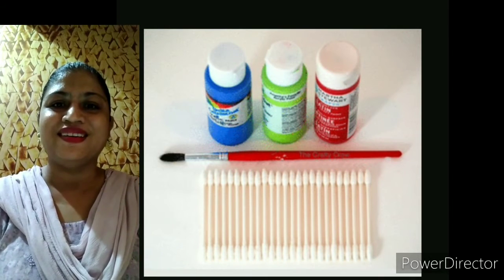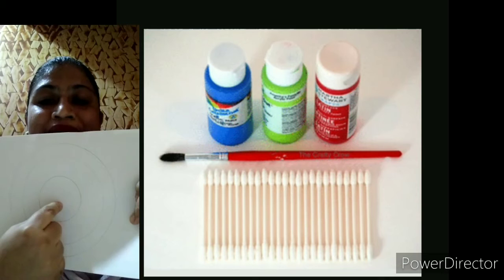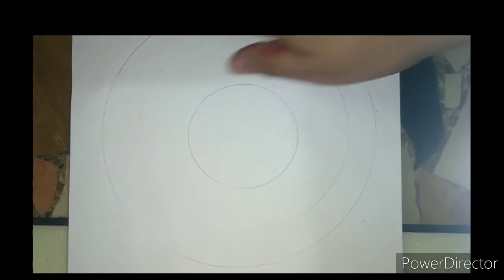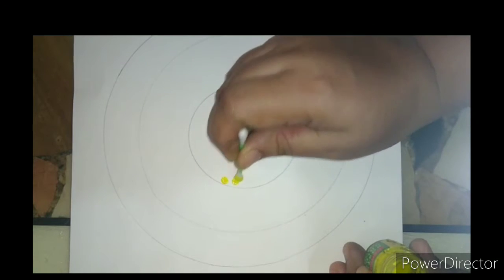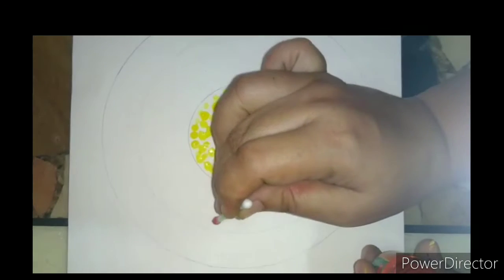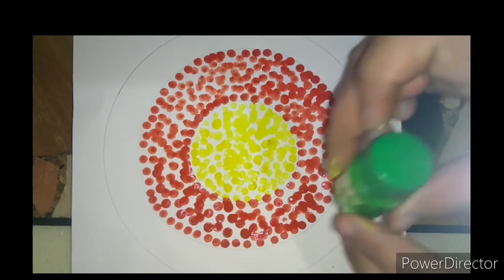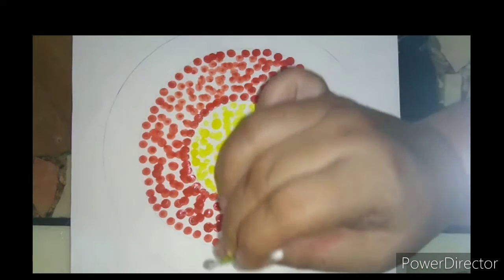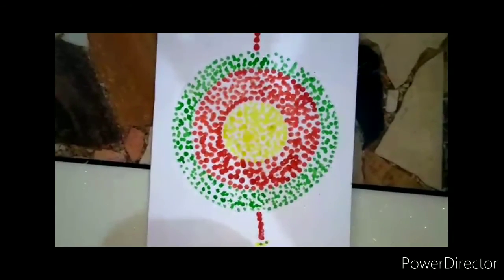Nursery ( Drawing)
Cotton Bud Painting